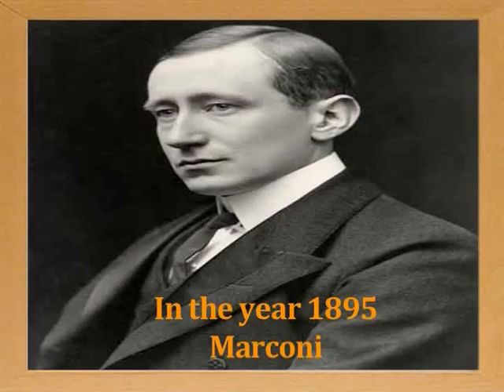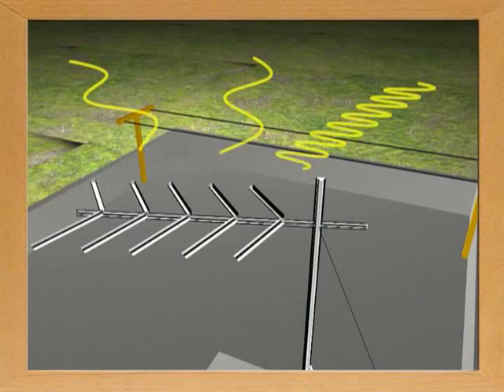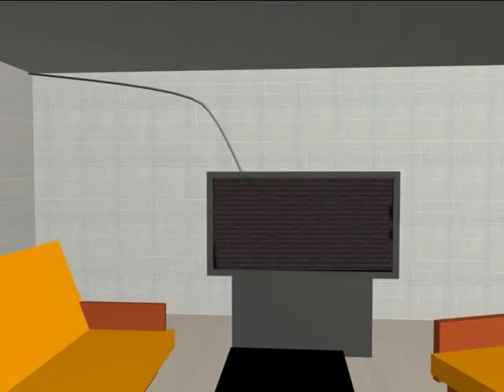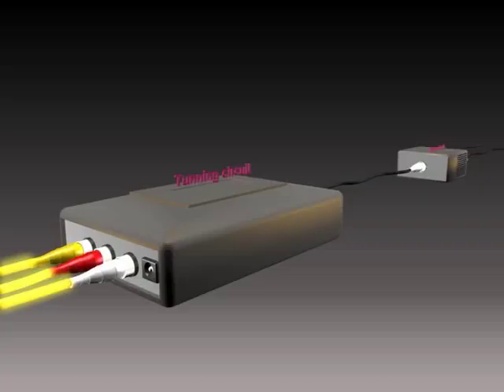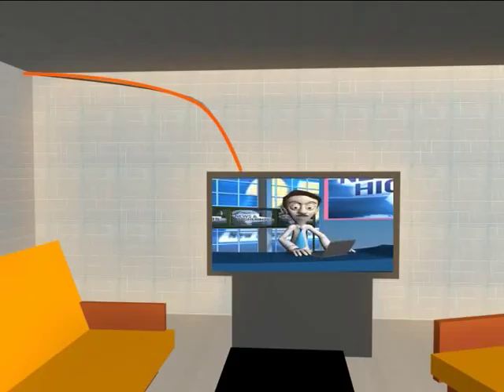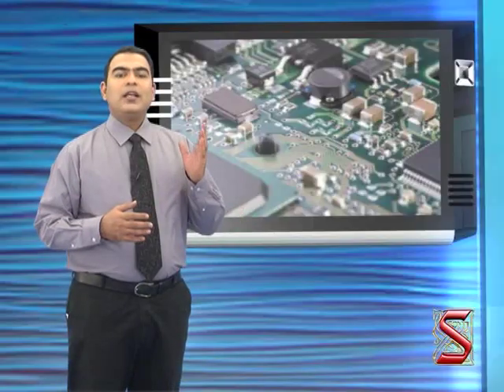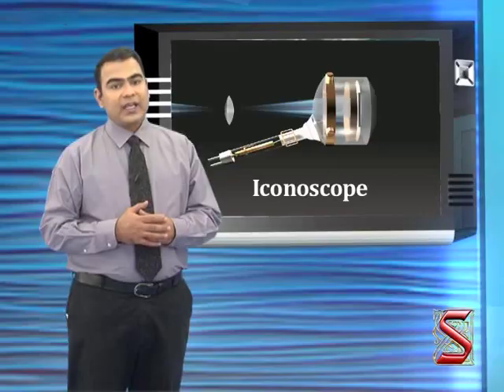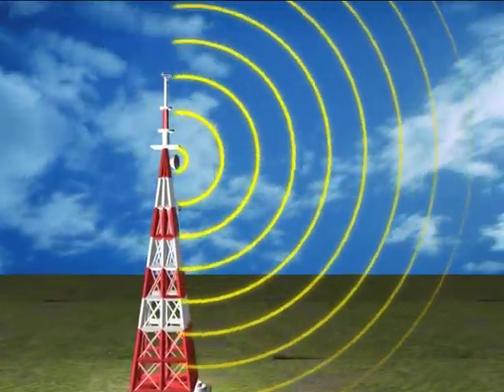Electronics:- Radio & Television Basic principles of working-06 || X Class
🎙️ Step into the fascinating world of broadcasting as we unravel the mysteries behind the workings of radio and television! In this enlightening video, we delve into the fundamental principles that drive the operation of these iconic electronic devices, from electromagnetic waves to signal modulation and transmission. Join us as we explore the intricate mechanisms behind radio waves, antennas, frequency modulation, and amplitude modulation, shedding light on how these technologies enable the transmission of sound and images across vast distances. From the historic origins of radio broadcasting to the modern innovations in digital television, we trace the evolution of these indispensable communication mediums and their profound impact on society, culture, and media. Through engaging visuals, informative explanations, and real-world examples, we demystify the complexities of radio and television technology, empowering viewers to better understand and appreciate the wonders of electronic communication. Whether you're a student, enthusiast, or curious learner, this video offers valuable insights into the fascinating world of broadcasting and the principles that shape our modern media landscape. Tune in and discover the magic of radio and television!